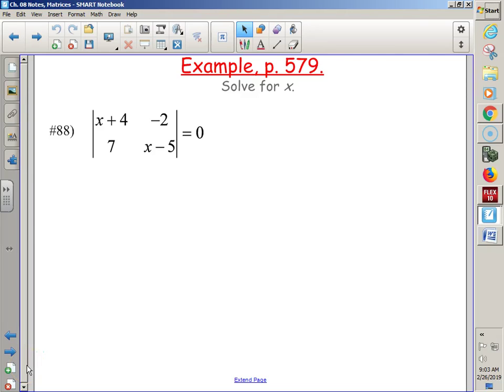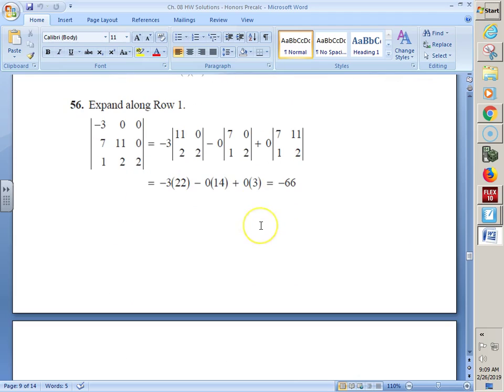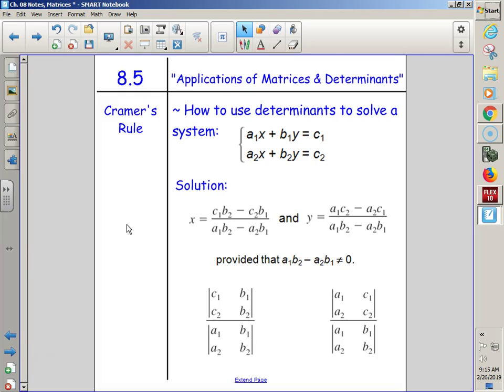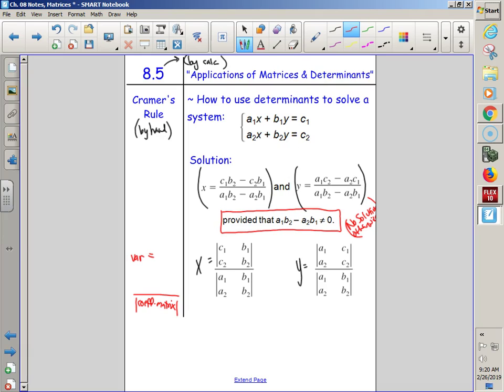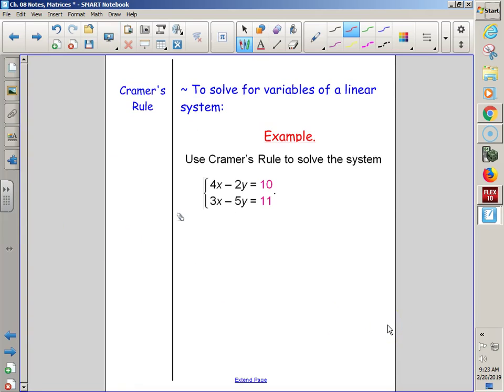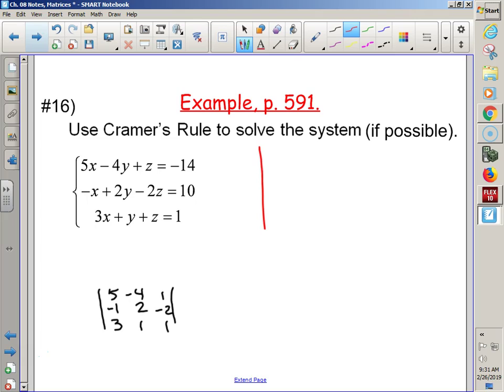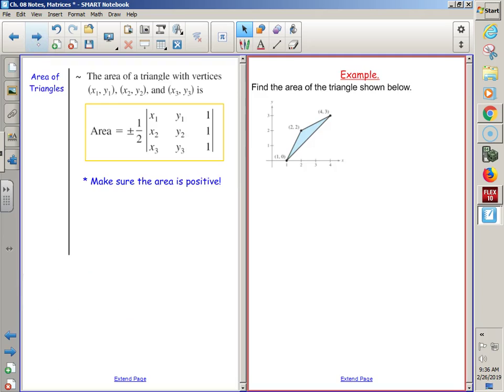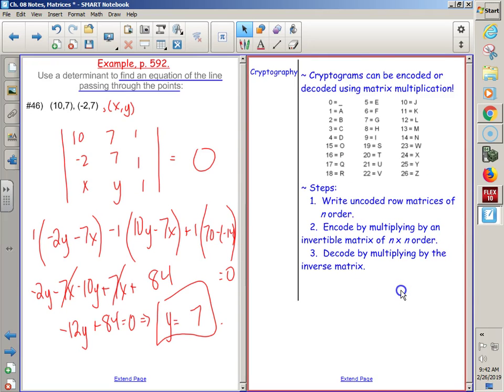HPrecalc 02 26 19